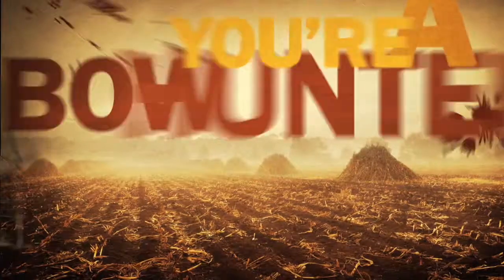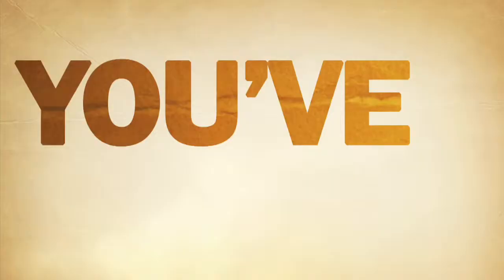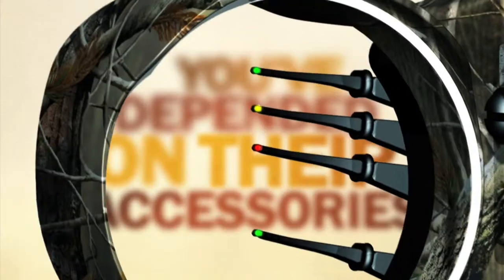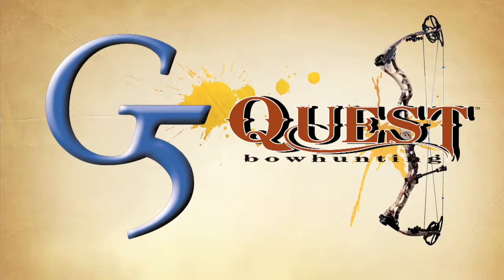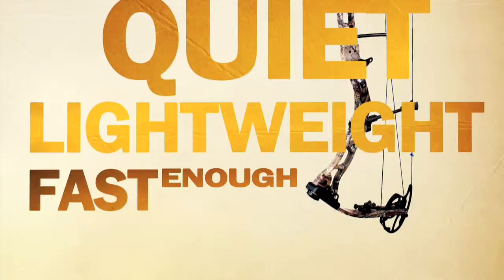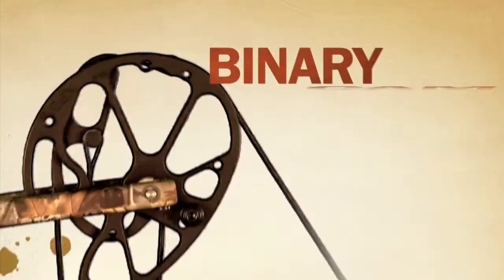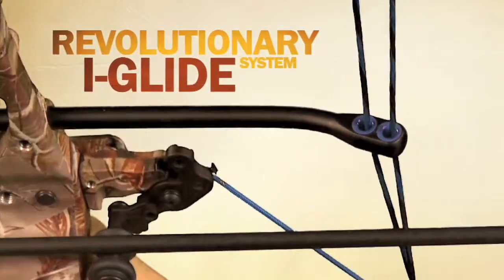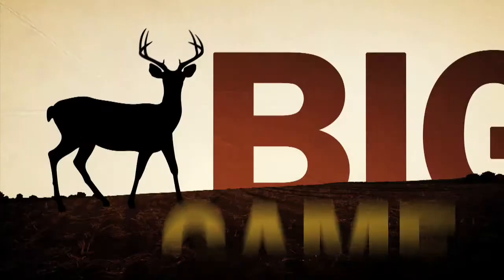quest typography 1280x720